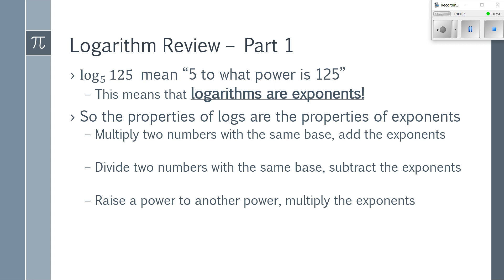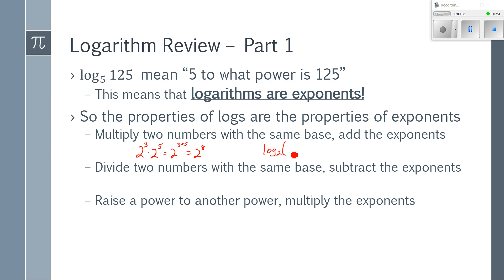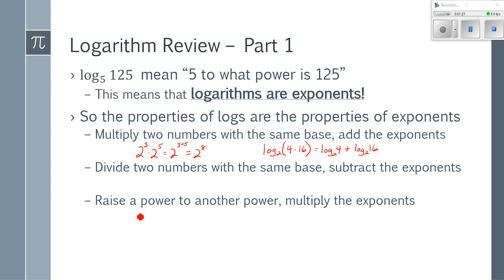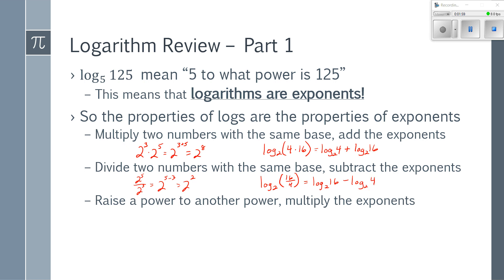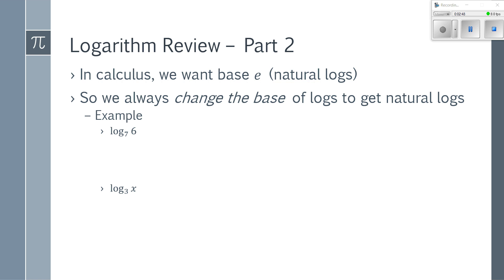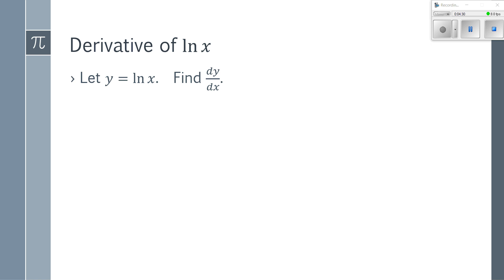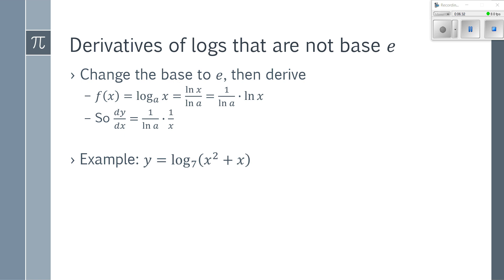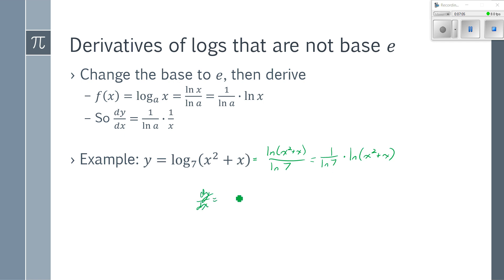Derivatives of Logarithmic Functions